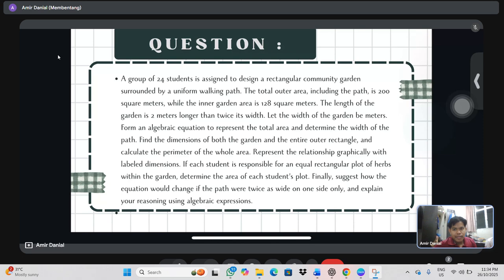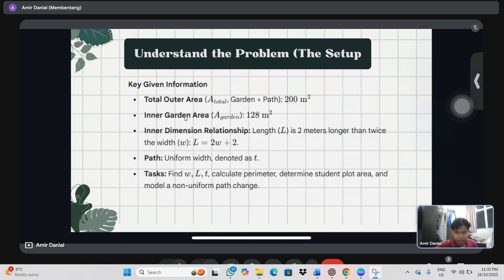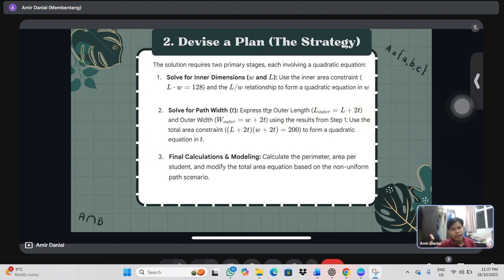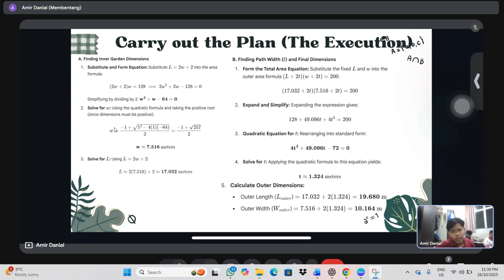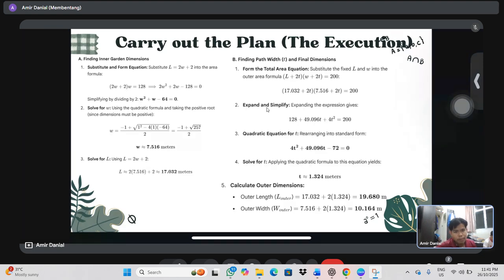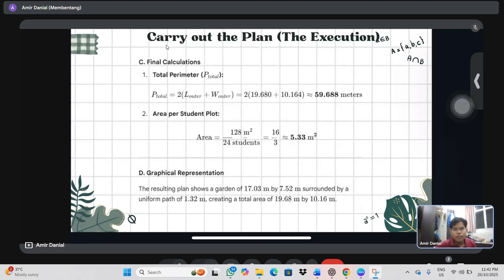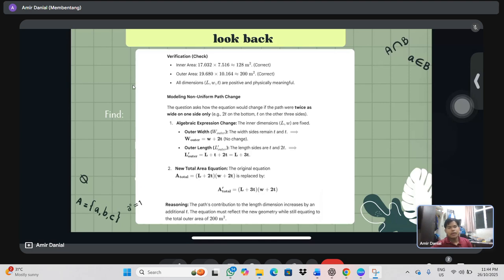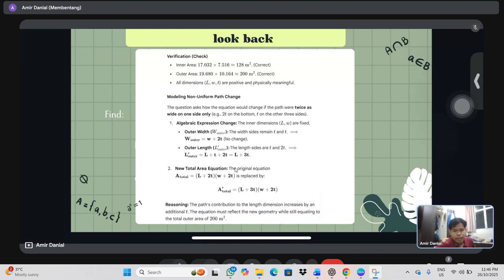NIK MOHAMAD AMIR DANIAL BIN RAZALI